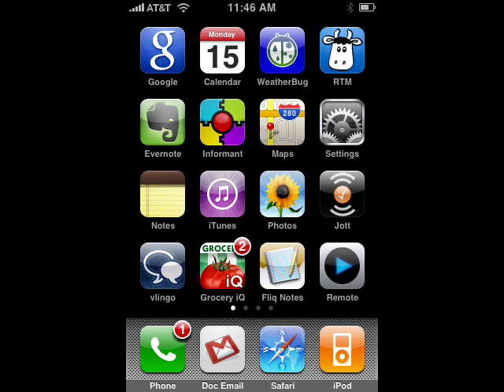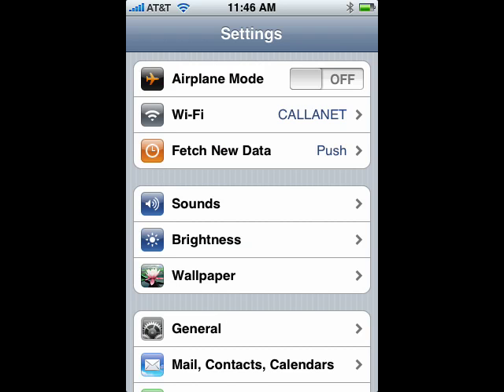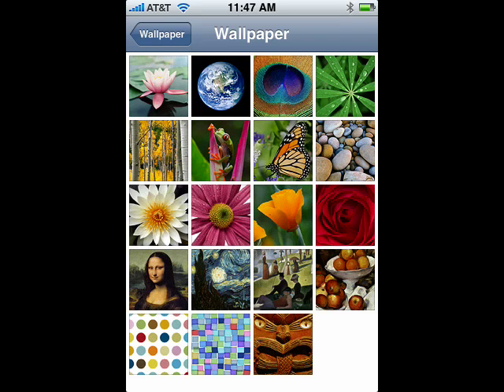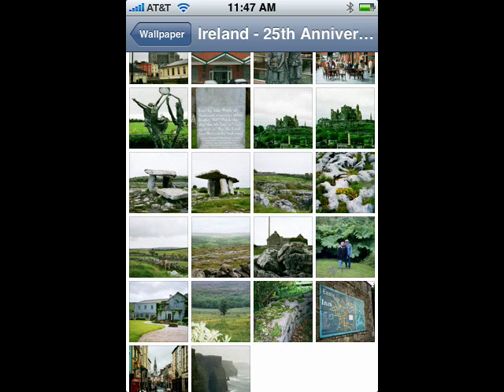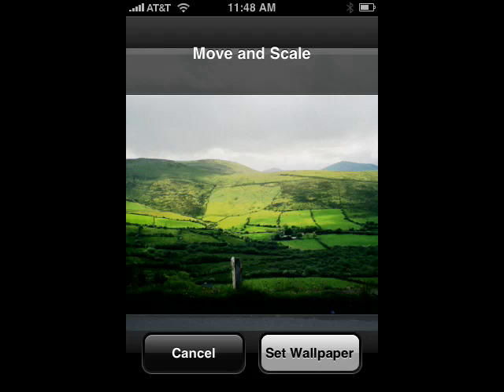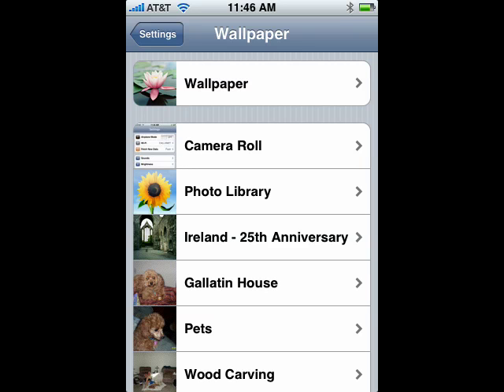Change your iPhone wallpaper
As with most things your iPhone comes with certain defaults. Certain sounds are set, certain options are toggled on or off, and your wallpaper is the Earth as seen from space. A Internet tutorial by butterscotch.com.